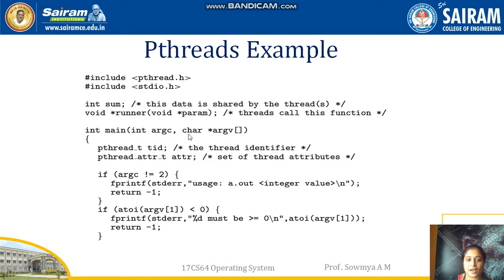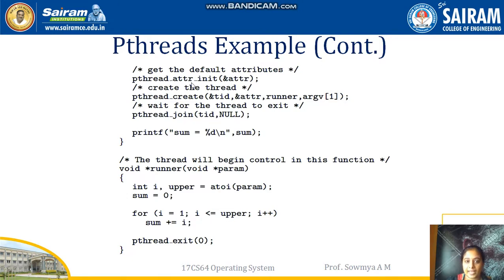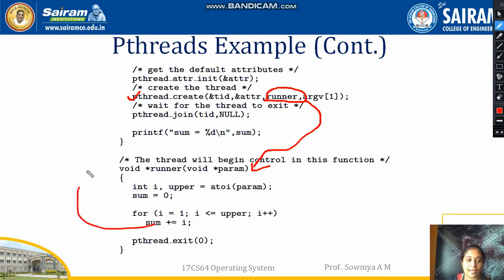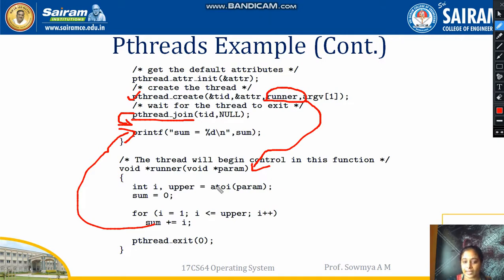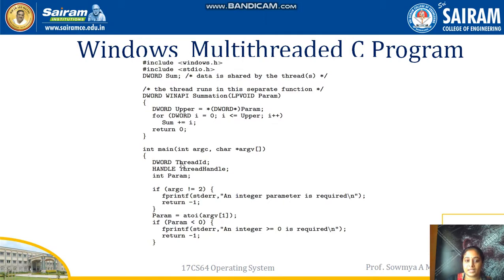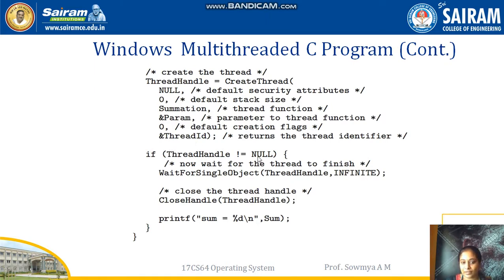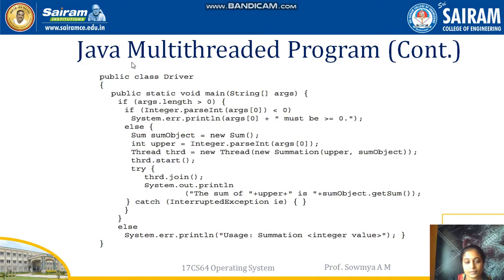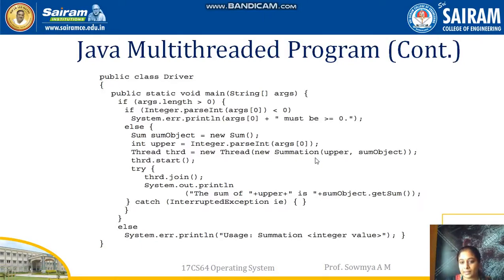LectureVideo 17CS64 Module2 MultithreadedPrograming Sowmya